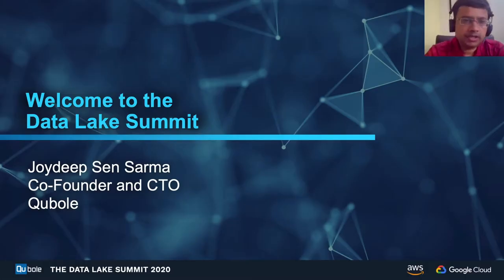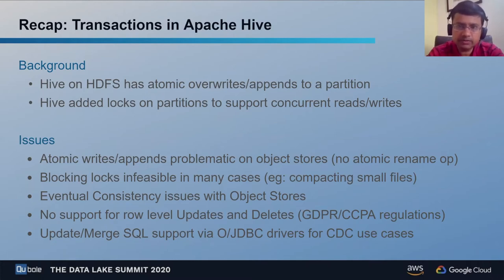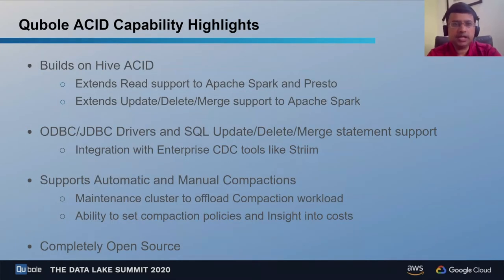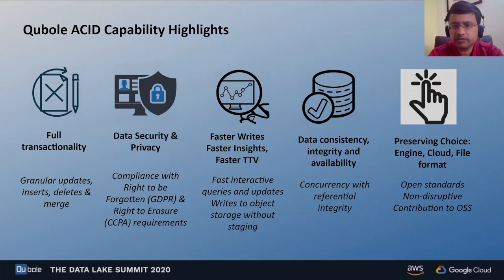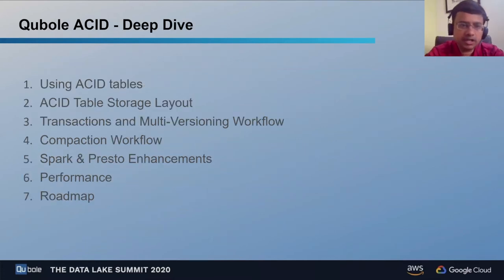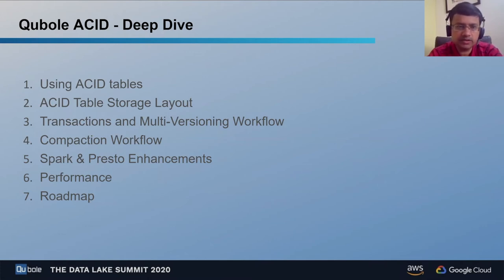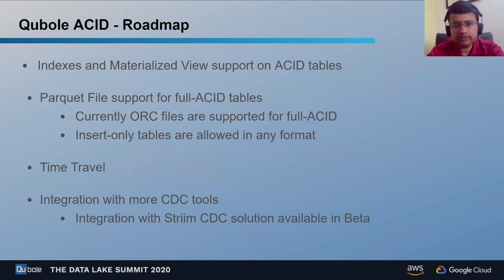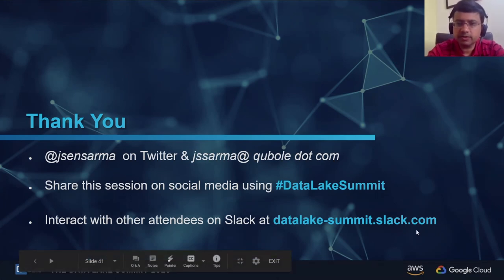Managing Transactions in Data Lakes - Joydeep Sen Sarma, CTO & Co-founder, Qubole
An enterprise data analytics and reporting platform typically runs data pipelines with long and complex jobs, spanning across many services, programs, tools, and scripts interacting together. These jobs need to run on an ad-hoc basis, have a set of dependencies on other existing datasets, and have other jobs that depend on them. Quickly this becomes a tangled mesh of computing and memory intensive processes, leading to a maintenance nightmare, instability, and poor performance. This calls for a need to build a scalable and optimized workflow management solution. While there are a plethora of open source solutions available to solve these problems, they may not fit everyone’s needs. So this talk provides an under-the-hood view into the architectural patterns of such solutions, and considerations for those companies that chose to build a more customizable, simple, and elegant solution without having to reinvent the wheel.